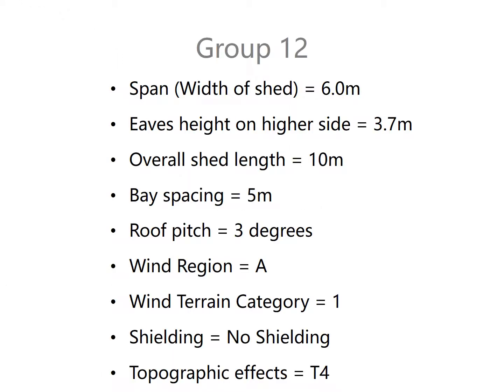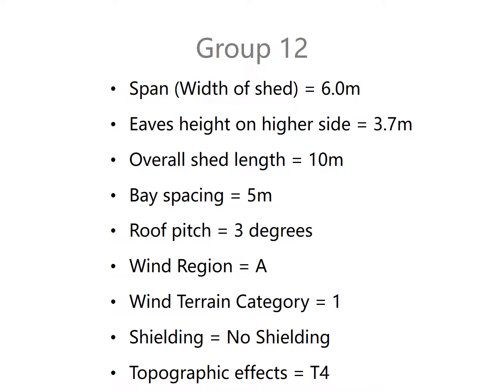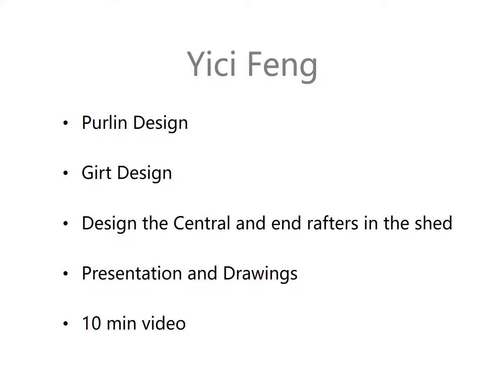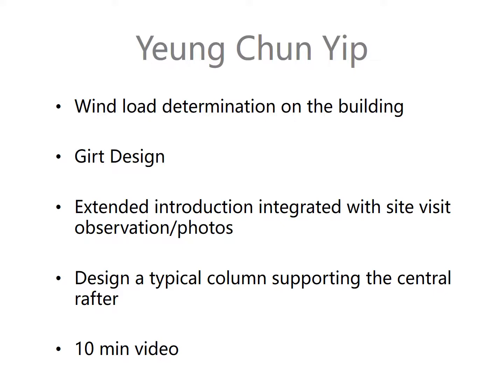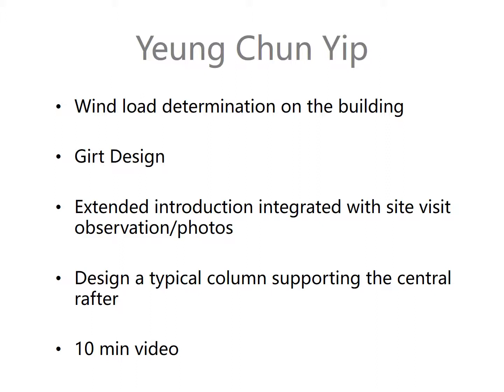UniSA Structure 2 Superstructure Part B 10 min video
Group Members:

Yici Feng

Yeung Chun Yip

Jiajie Wang